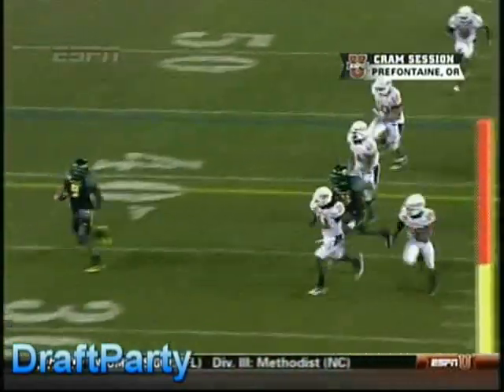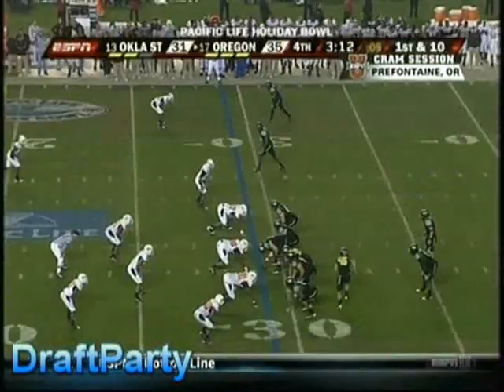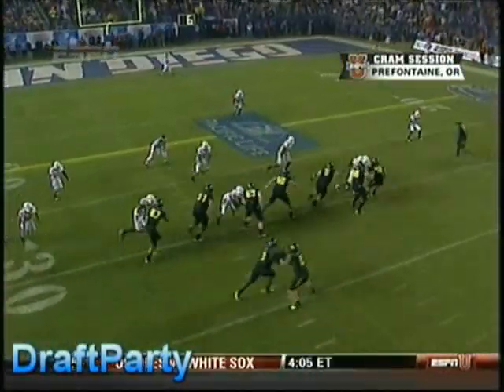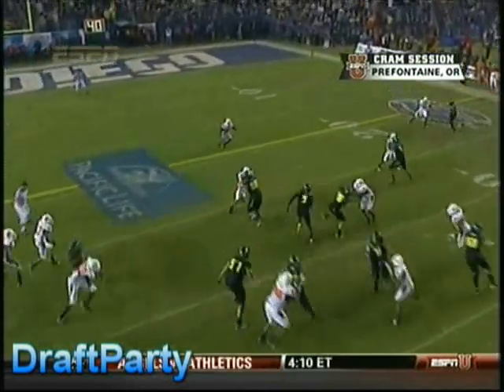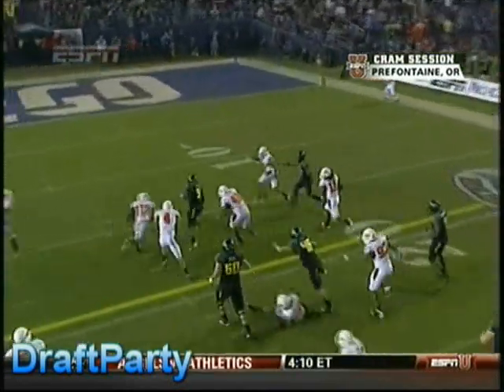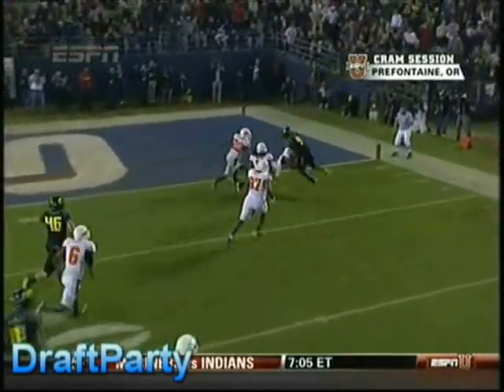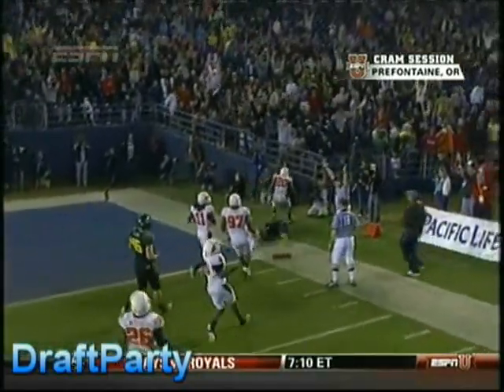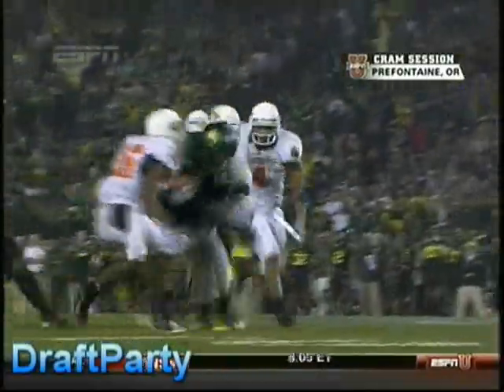RB LeGarette Blount Highlights 2008 Oregon